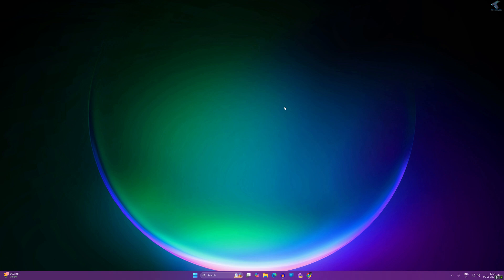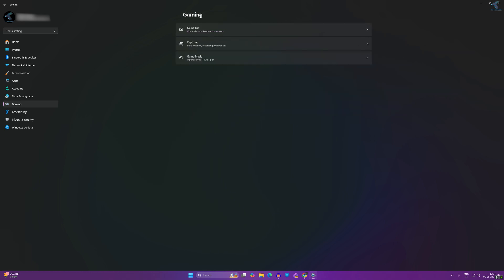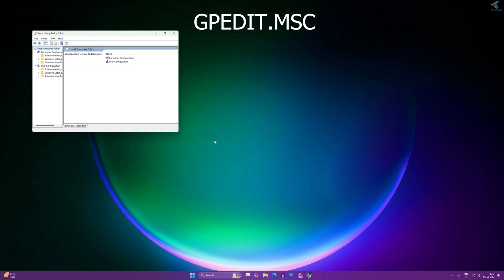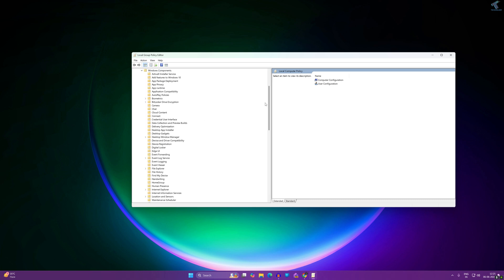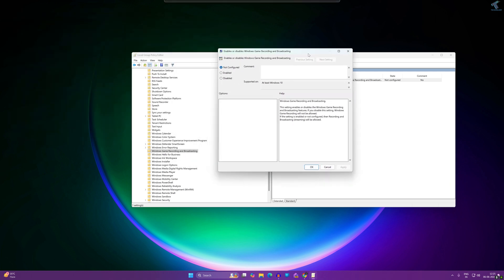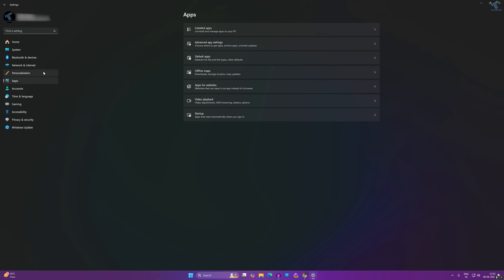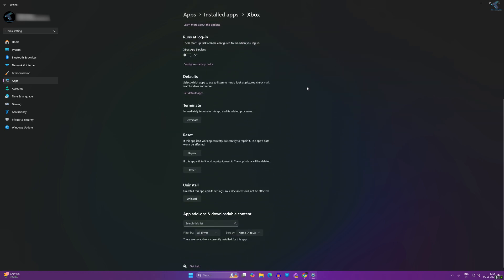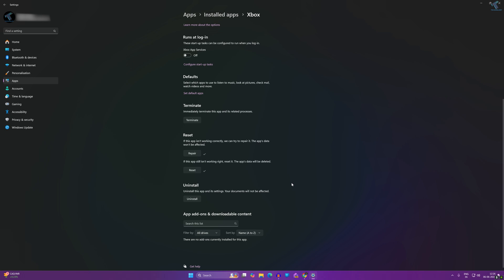How To Fix Gaming Features aren't available for the Windows Desktop on Windows 11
Here in this video tutorial, I will show you guys how to fix Game bar option showing that "gaming features aren't available for the windows 11 Desktop or File Explorer. To start a desktop broadcast, launch a game, and then select Desktop during your broadcast setup." problem on Windows 11. So follow my tutorial step by step.

Commands:
Gpedit.msc